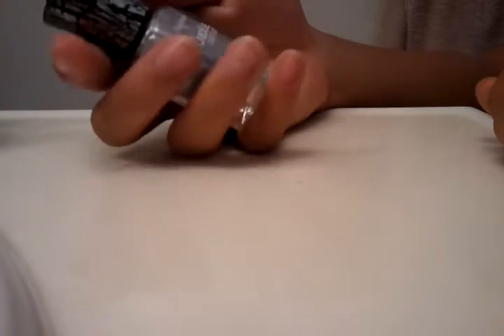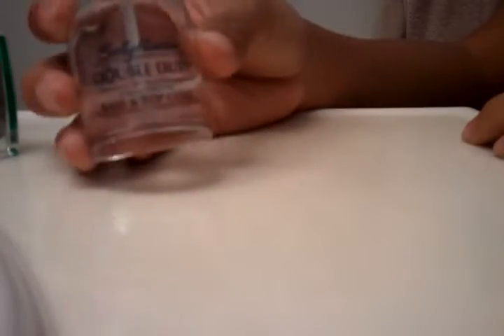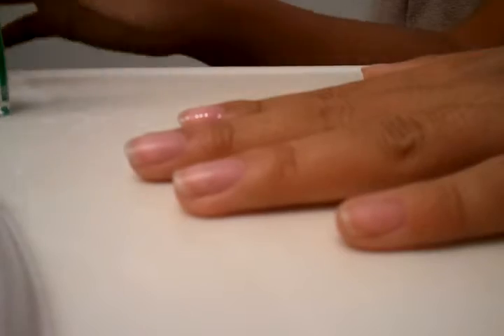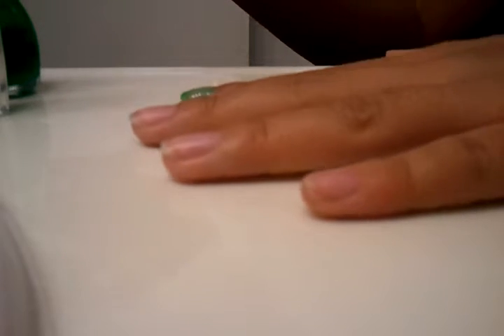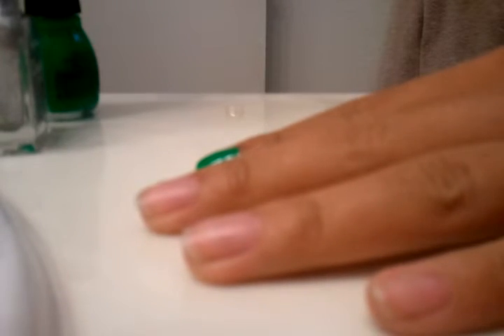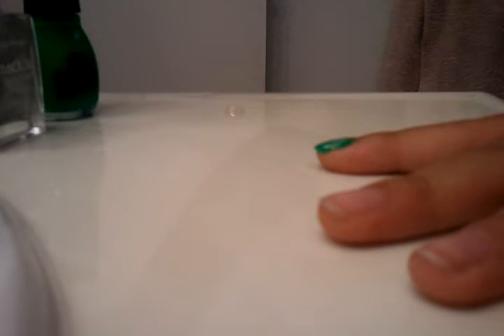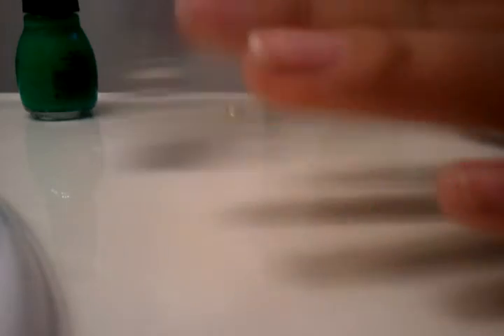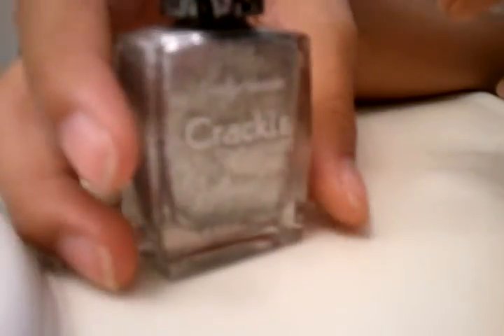(My first nail tutorial) How to apply sally hansen crackle overcoat!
these are the things i used:
sally hansen double duty top and base coat
sinful colors-irish green
sally hansen crackle overcoat-fractured foil